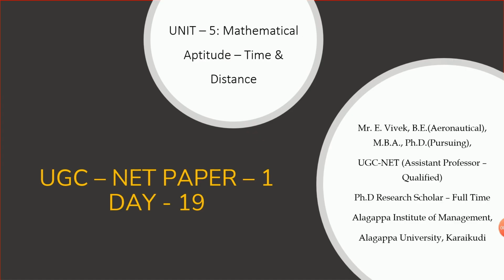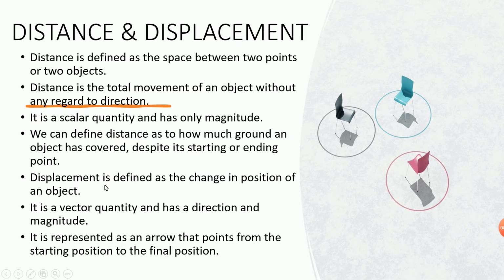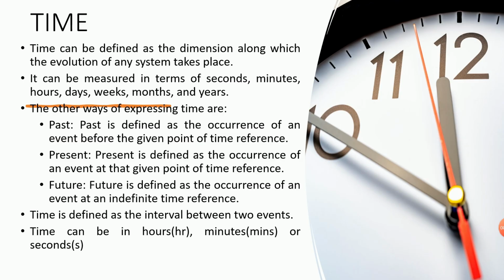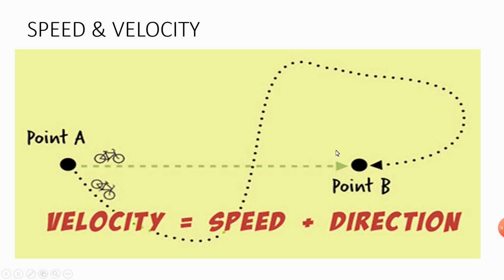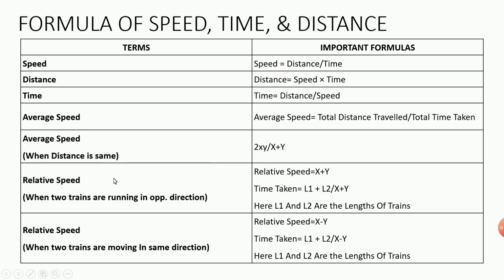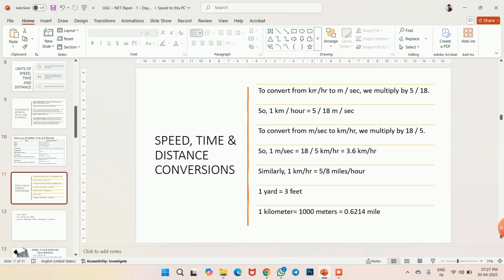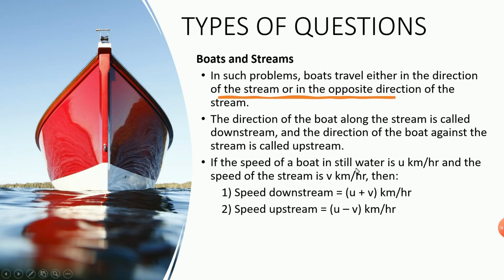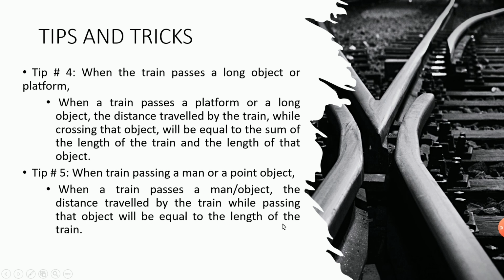UGC-NET Paper-I - Unit-5: Day-19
This video is a recorded session of an online class conducted via Google Meet.